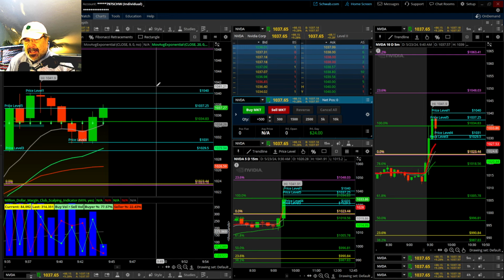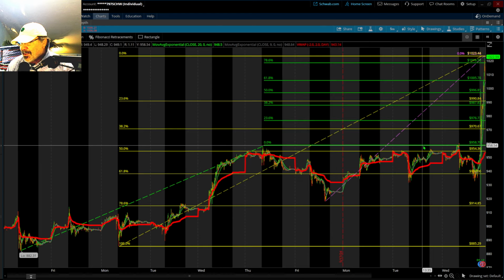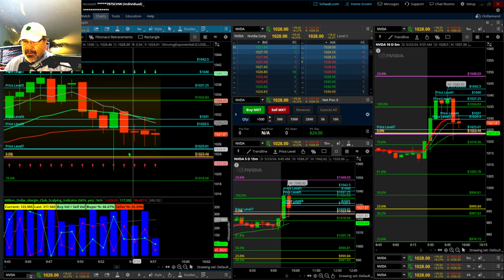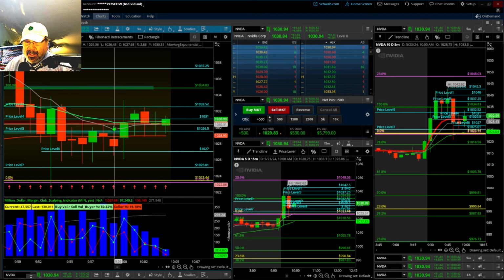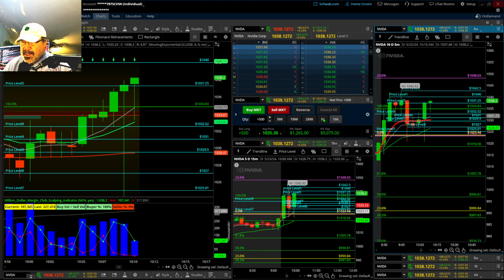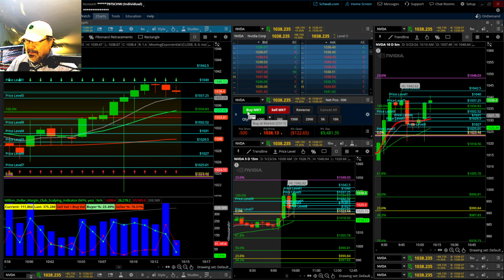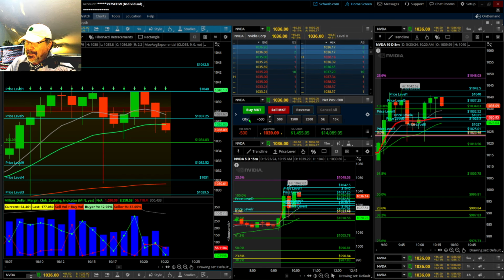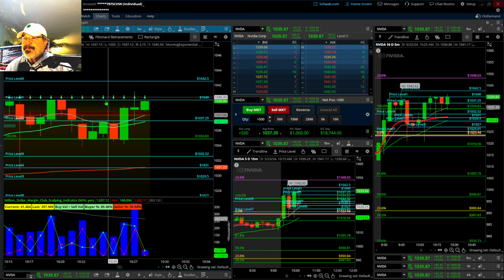Thinkorswim Whiz Makes 20k in 30 Minutes Off NVDA Report Ep 217